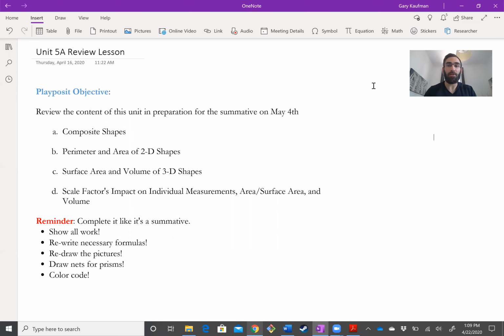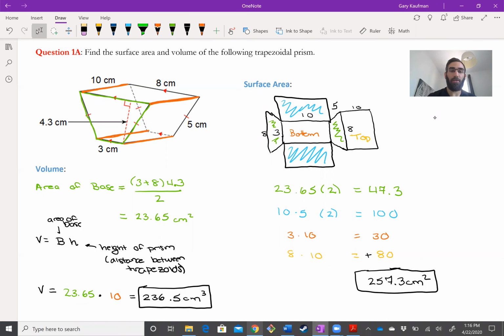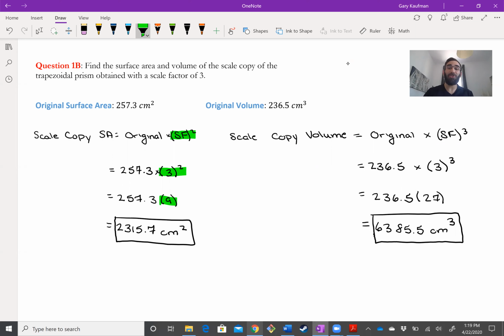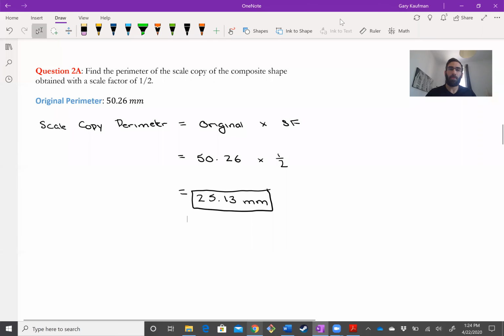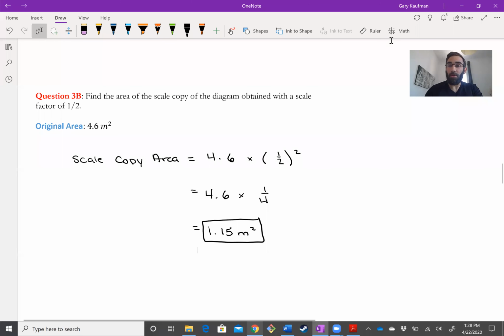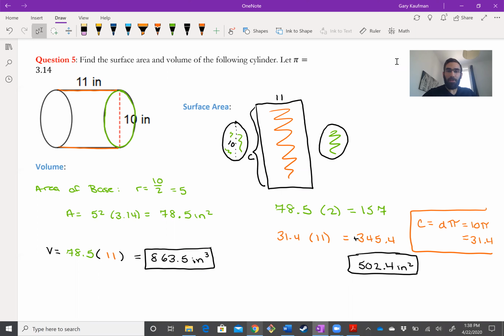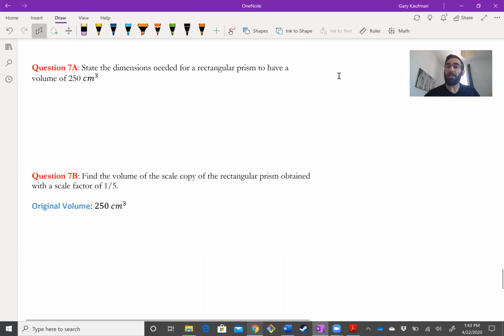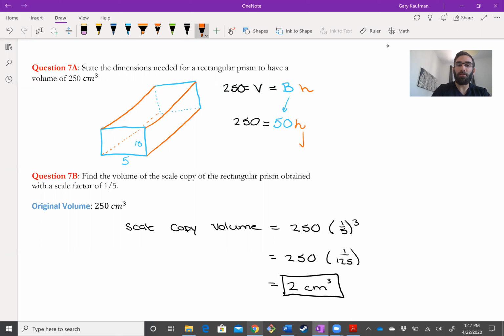Unit 5A Review Lesson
The following is a review packet with answer key for Unit 5A, scale factors impact on dimensions, area, surface area, and volume.